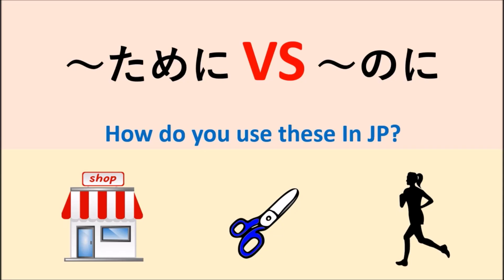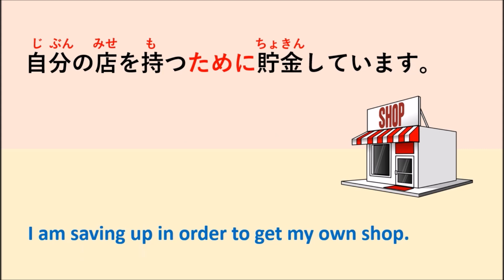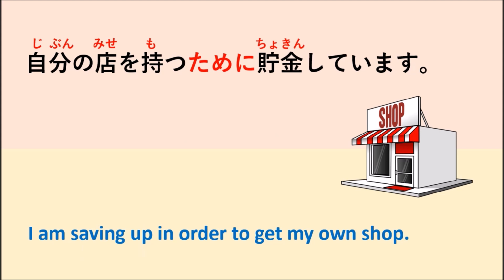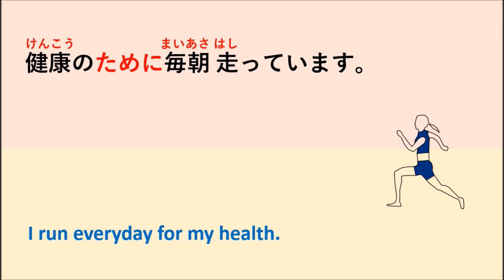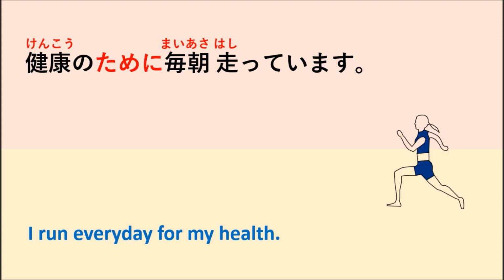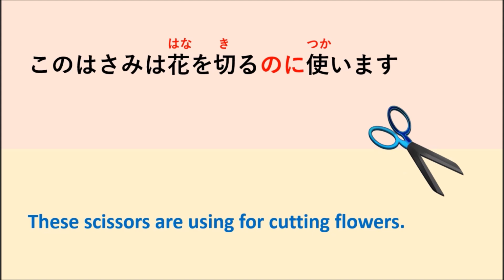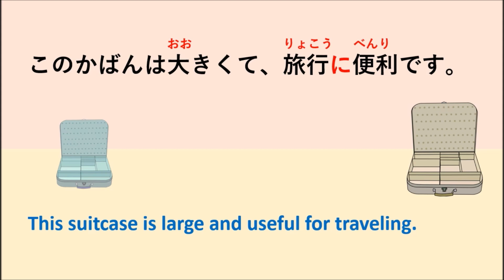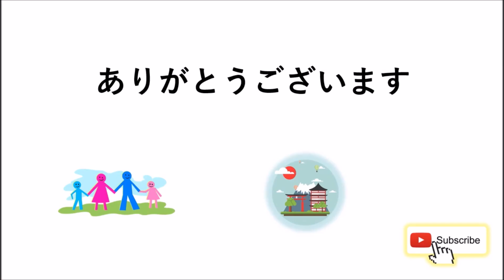How do you use " ～ために VS ～のに " || " Tameni VS Noni " In Japanese?